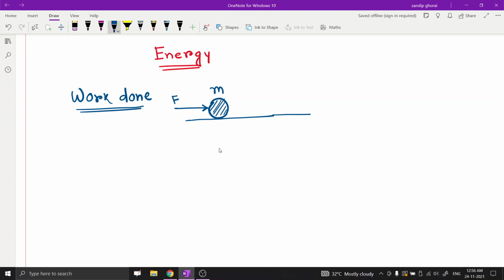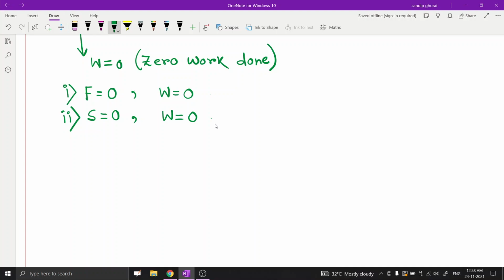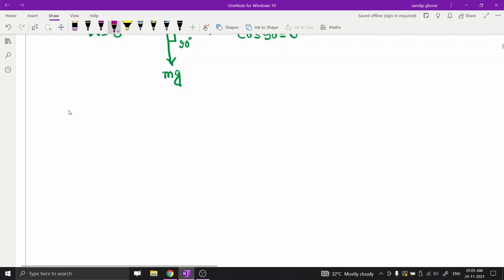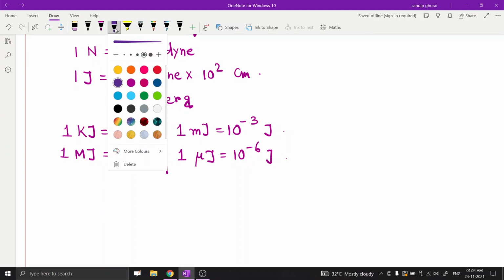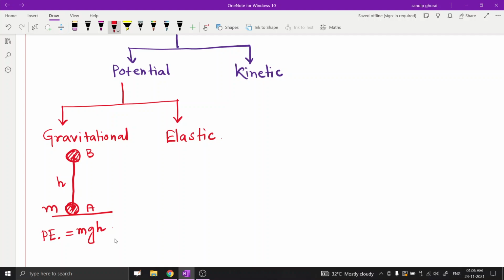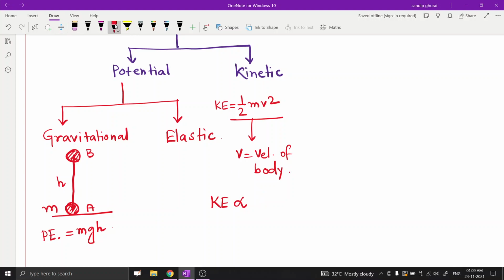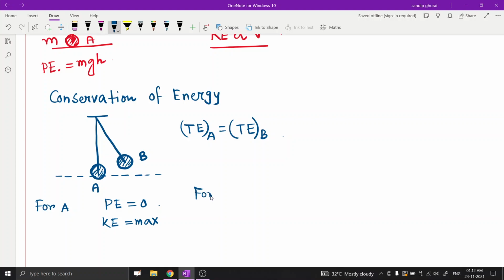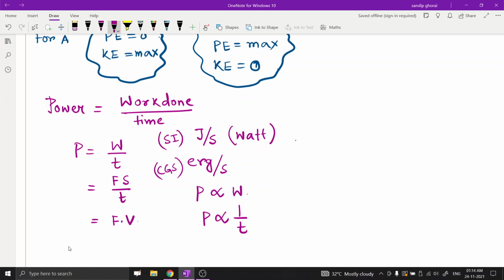ENERGY CLASS 8 REVISION